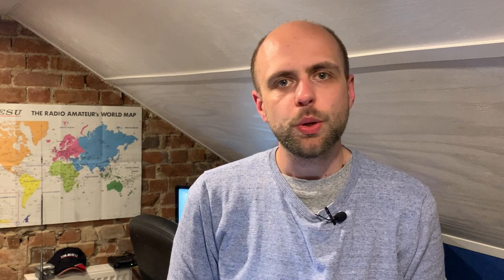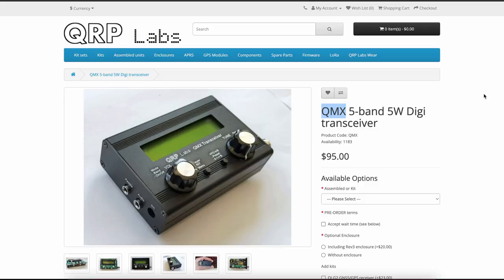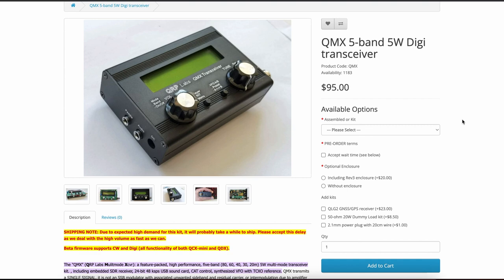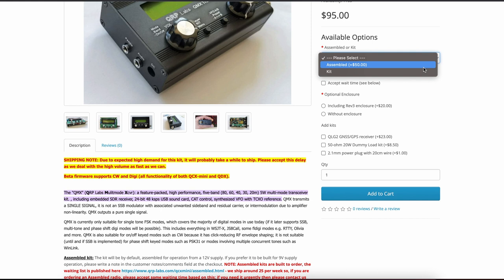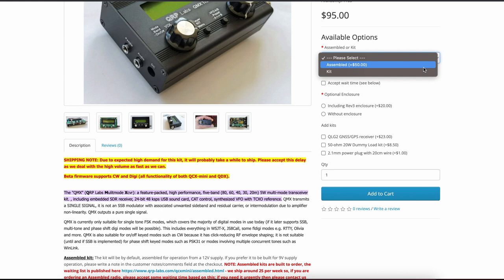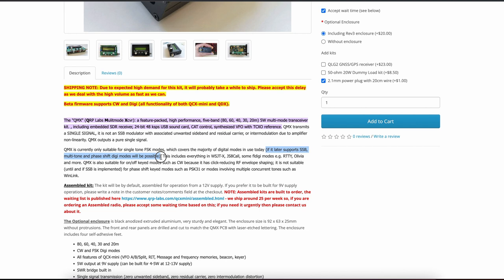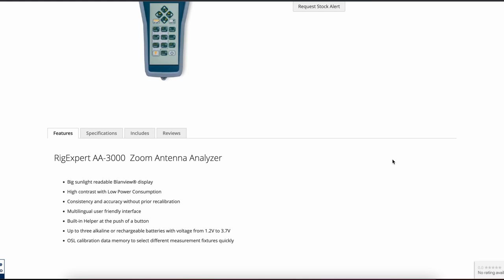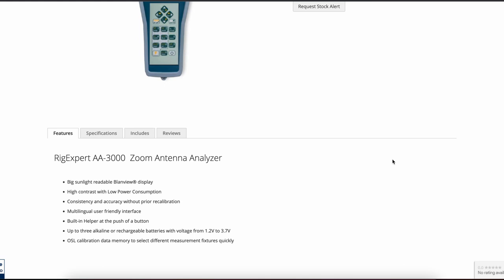NEW! HAM RADIO Products from Dayton Hamvention 2023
My roundup of the new products launched at (or around) Dayton Hamvention 2023. Including HTs, a QRP transceiver and a wideband antenna analyser.

73!

Jonathan
M0JSX / K6JSX